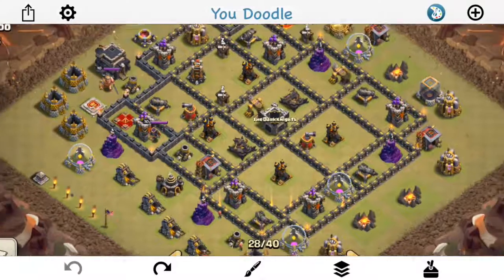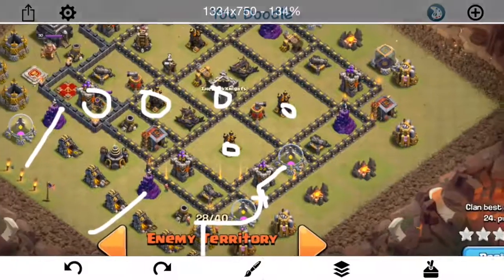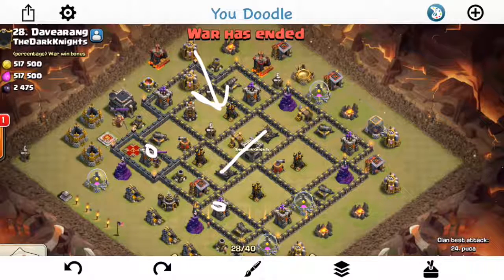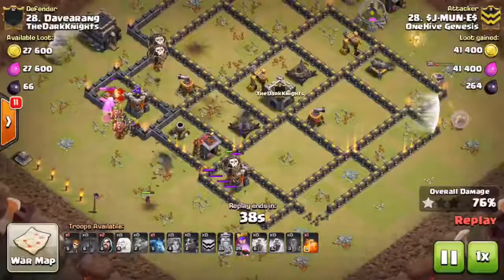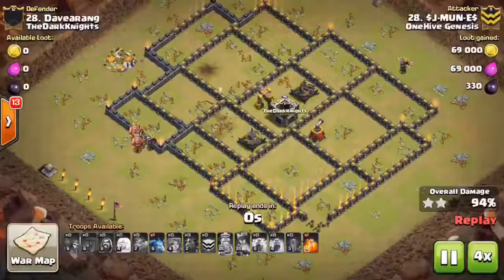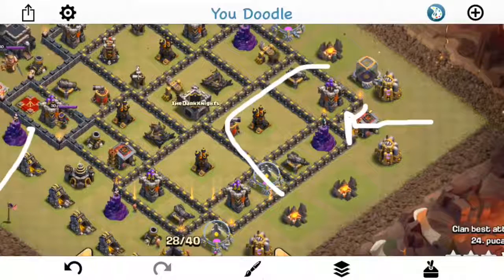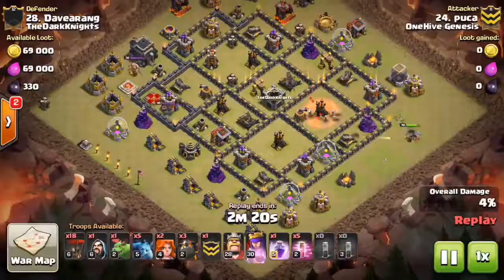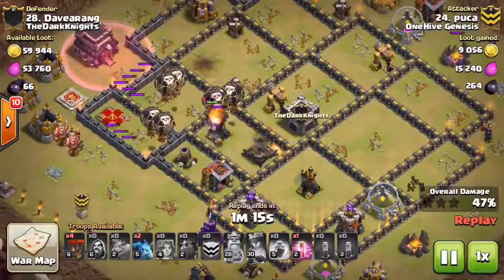Base Destruction #23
Another base destruction episode dealing with a common mistake in air attack plans at town hall 9.

Clash on!